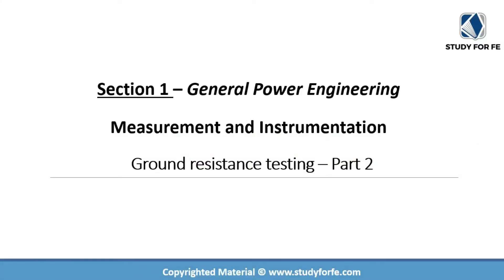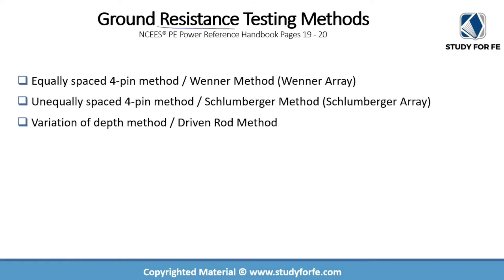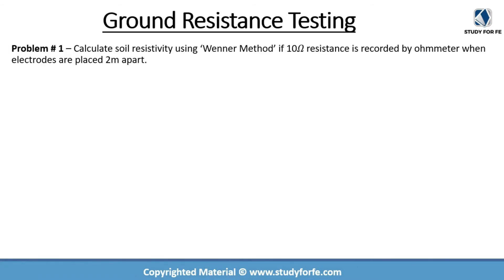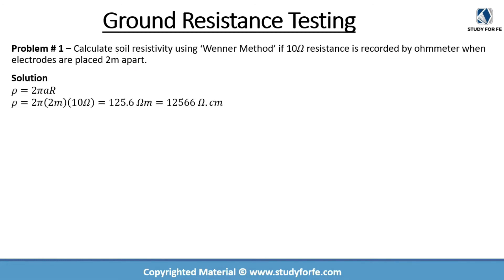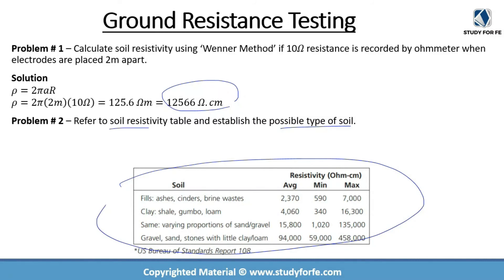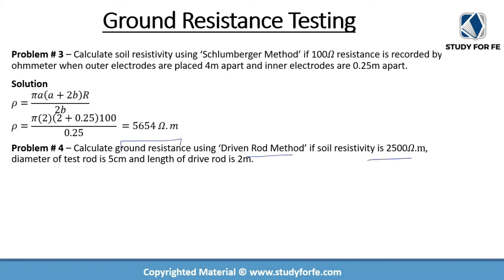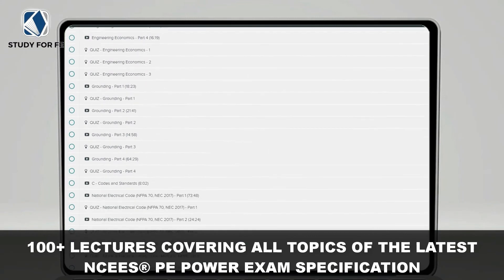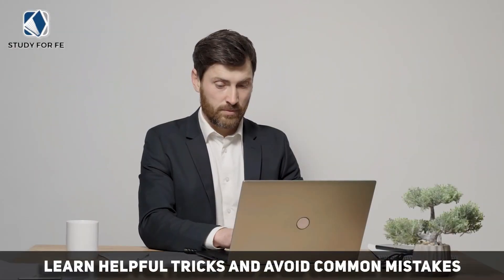PE Power - Measurement & Instrumentation - Grounding Resistance Testing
Time Stamps
00:55  Introduction
01:20  IEEE® Standards
03:16 Wenner Method
06:24  Schlumberger Method
08:59 Driven Rod Method
10:40 Practice Problems
14:30 PE Power Exam Prep

📚 FE Electrical and PE Power Exam Prep Books: